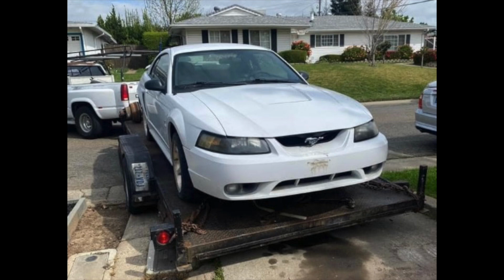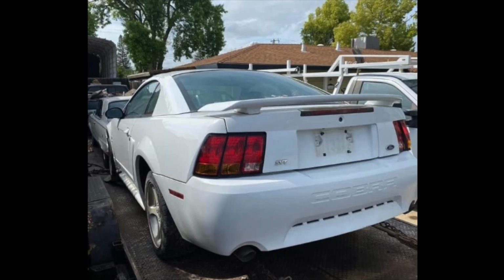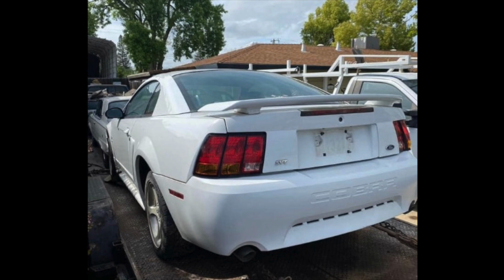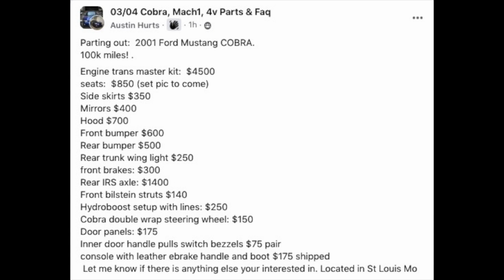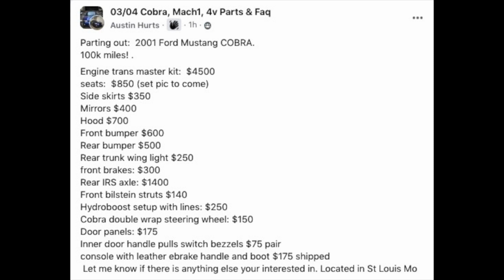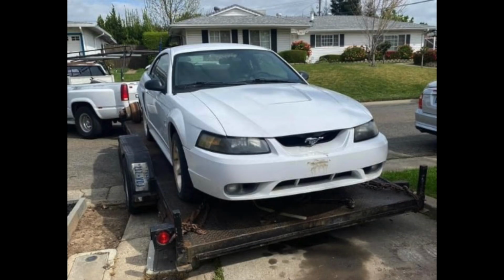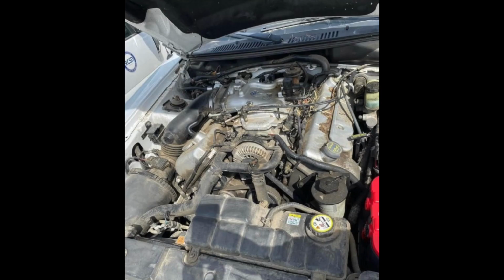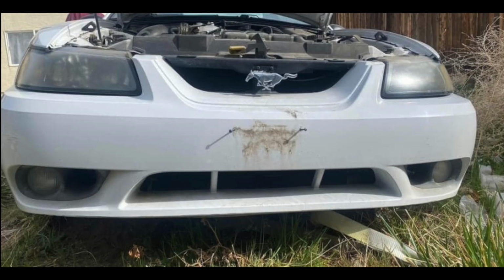2001 mustang SVT Cobra partout